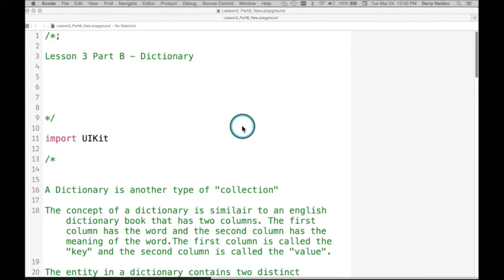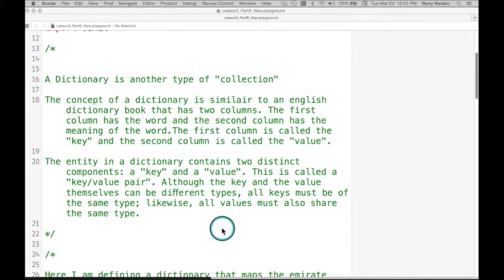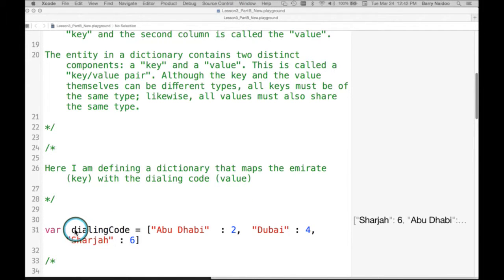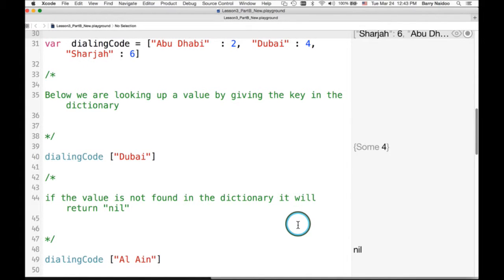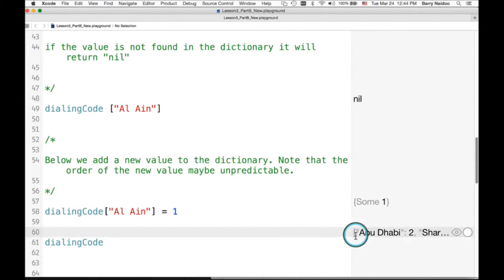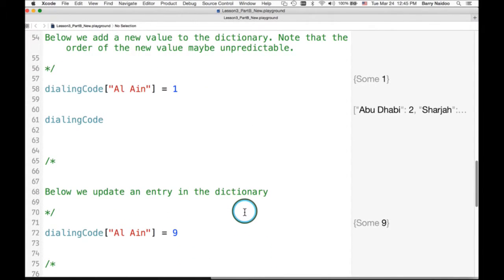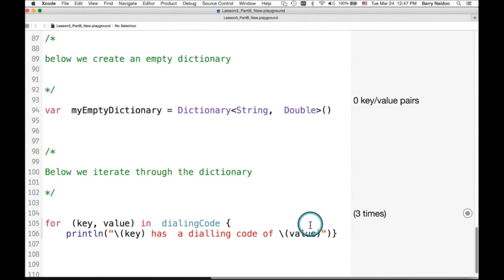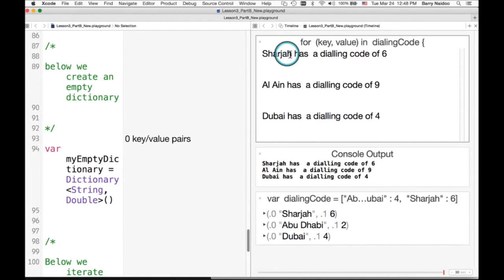Swift Programming Lesson3 PartB